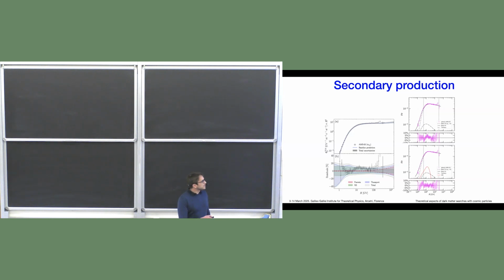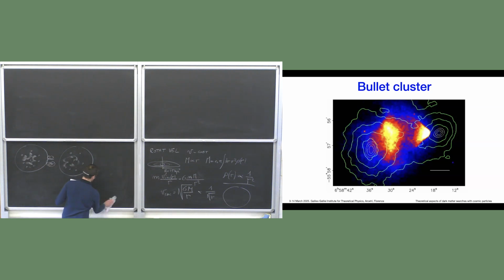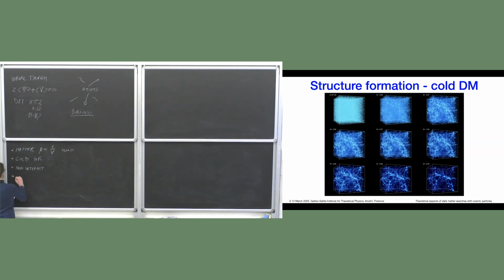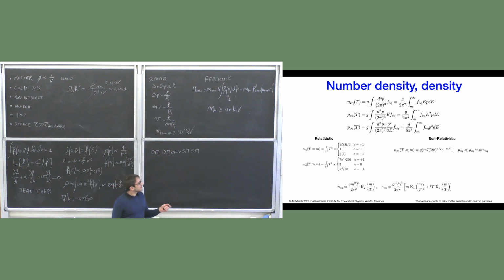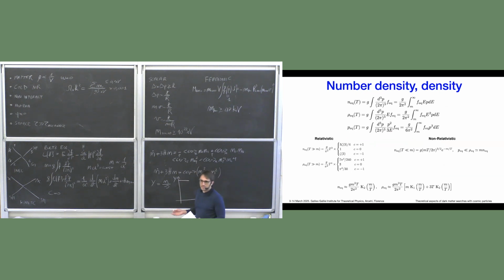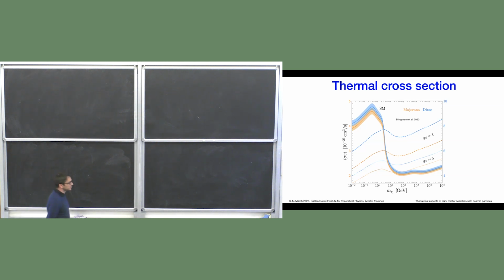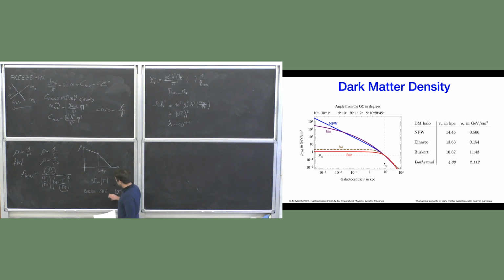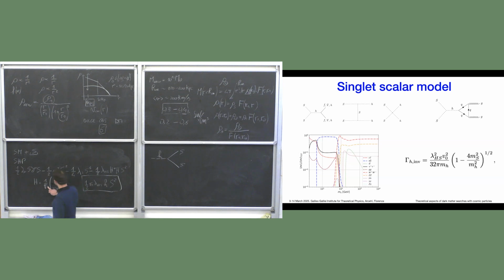Mattia Di Mauro: "Theoretical aspects of dark matter searches with cosmic ray particles"-Lecture III